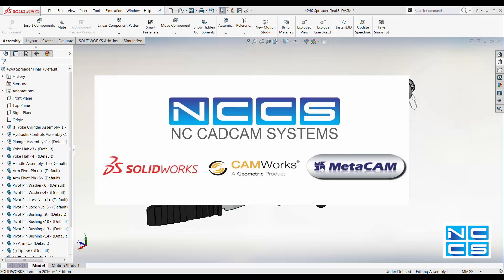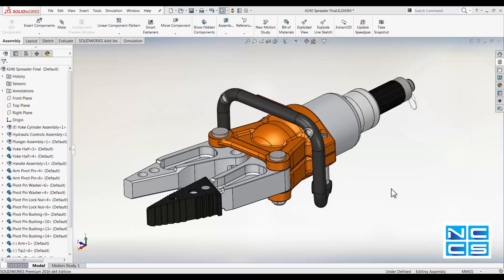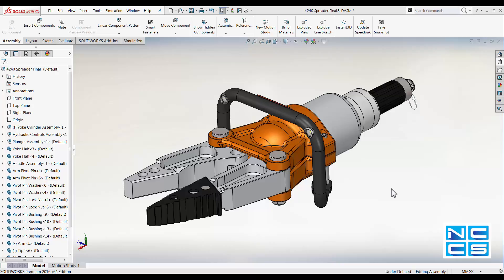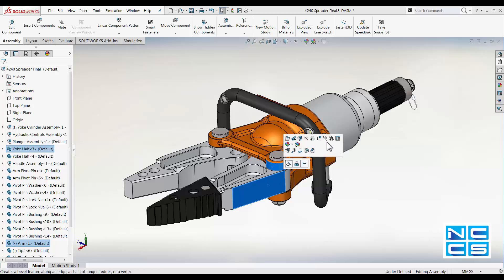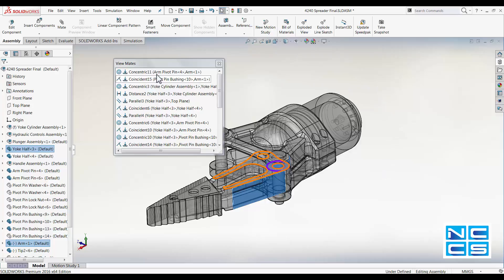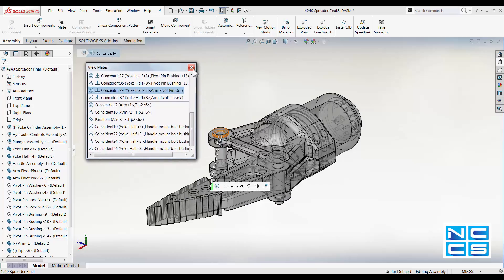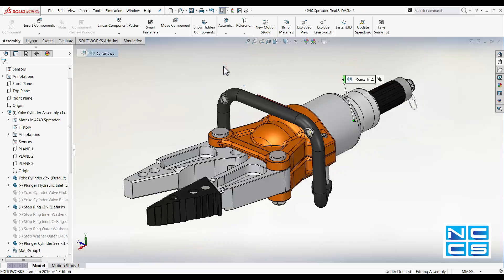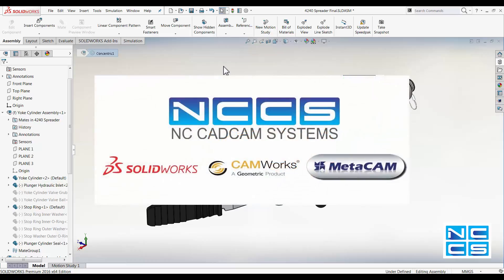SolidWorks Video: Using View Mates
Using View Mates to show mate relations between components in assemblies.  Components selected will be shown in isolation for a clearer picture.

NCCS Australia
Authorized SolidWorks distributor in Australia